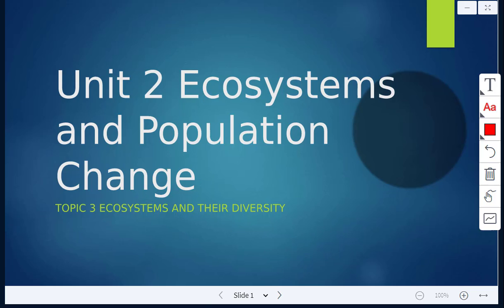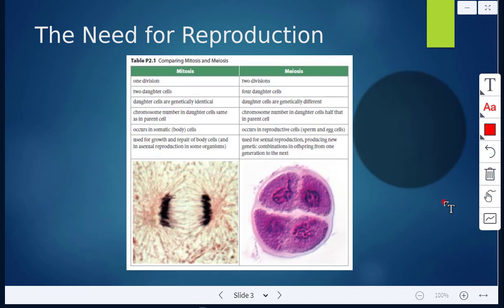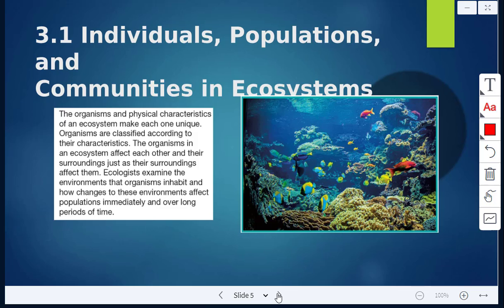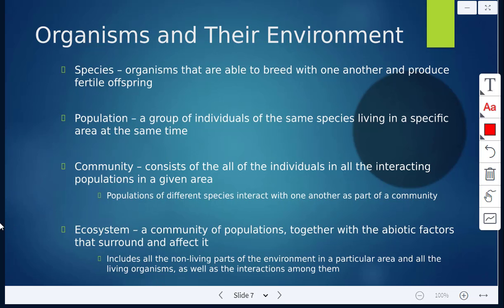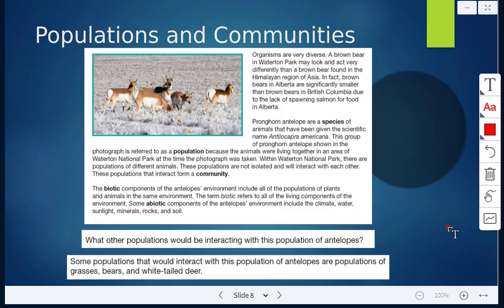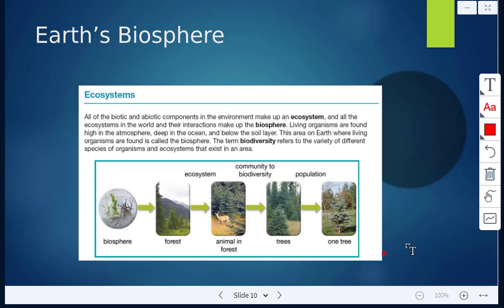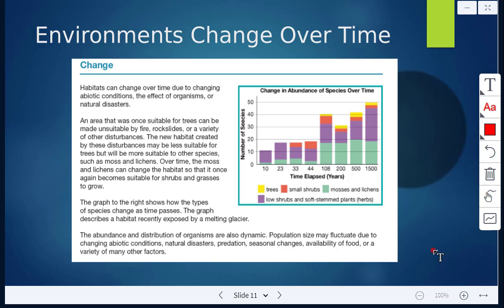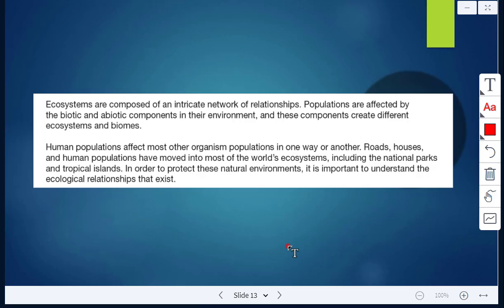3.1 Individuals, Populations and Communities in Ecosystems